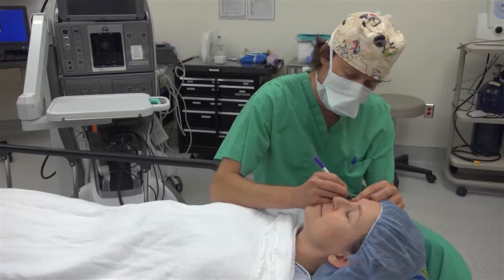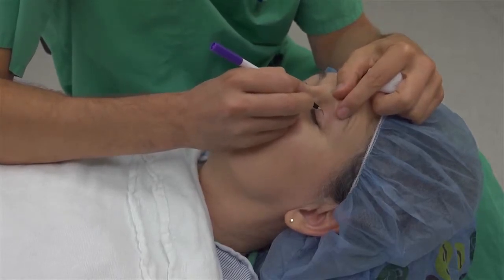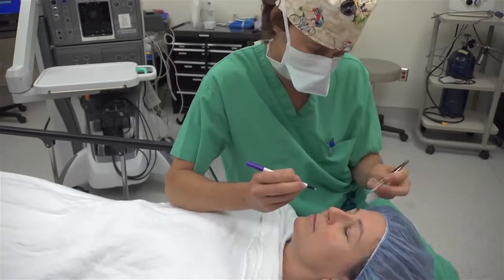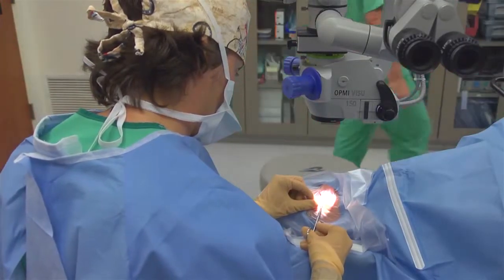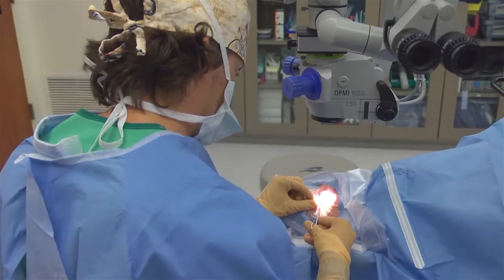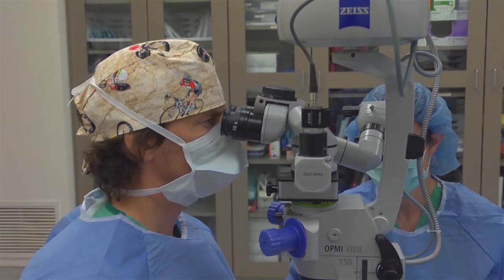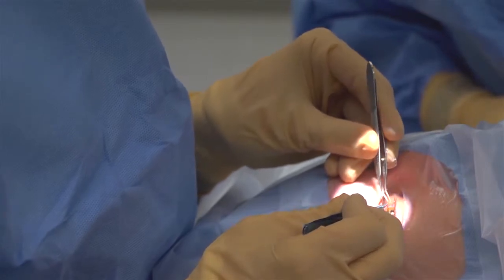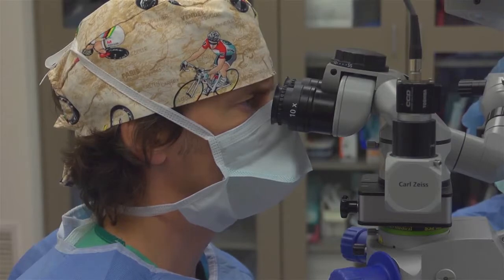Johnson City Eye Clinic Daytime Tri-Cities 2014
This is a segment from the Daytime Tri-Cities that highlights Johnson City Eye Clinic and the procedures and staff at this North-east Tennessee Healthcare provider.